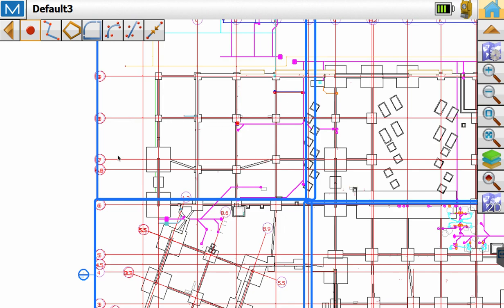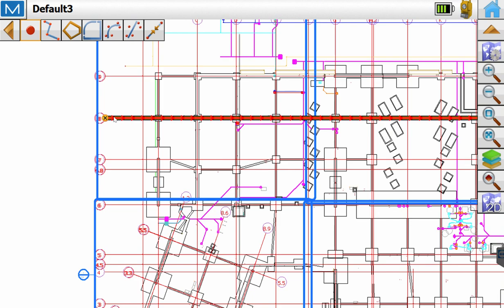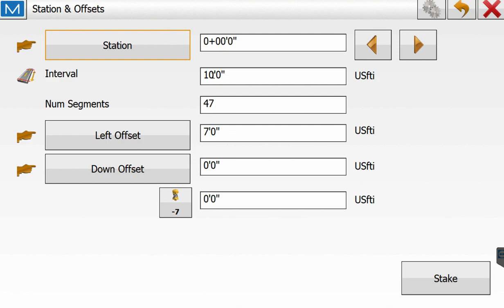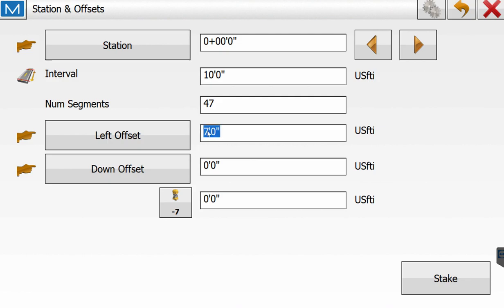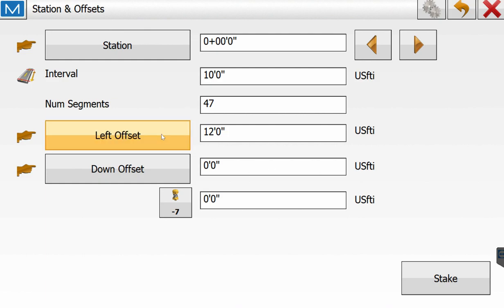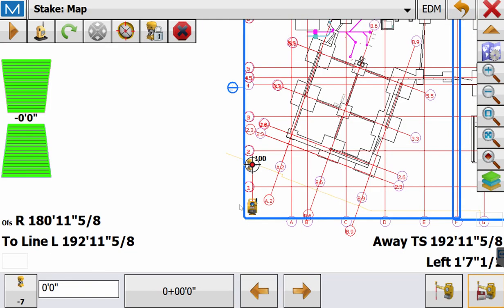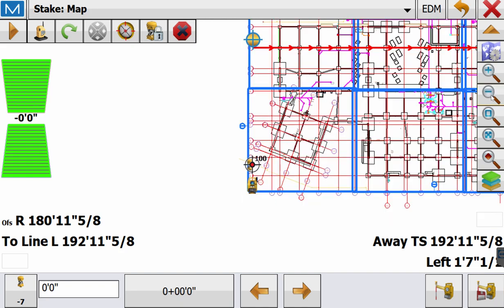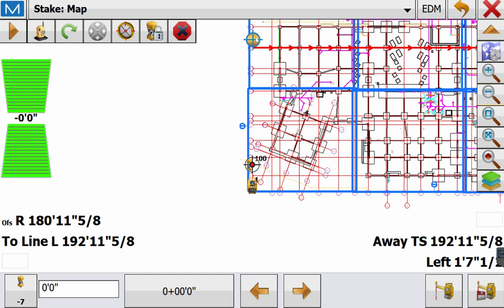Magnet Field - Offset Line with Interval Pts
How to create an offset line with segmented interval pts. Ie good for chalking lines for underground digging or chalking grid lines.